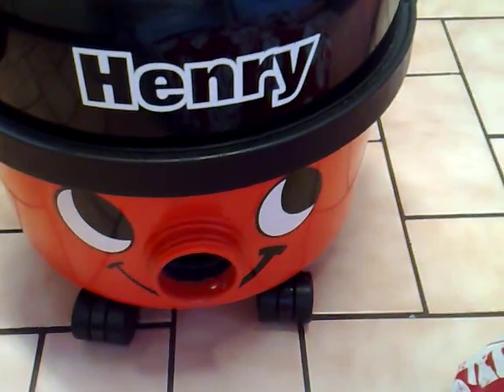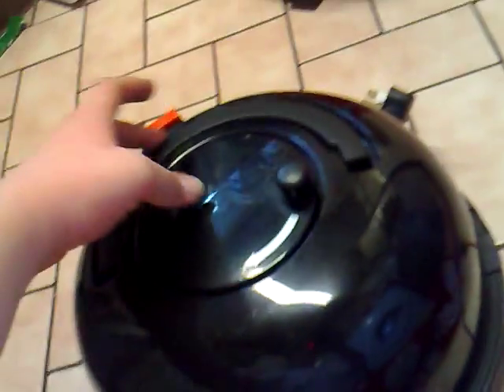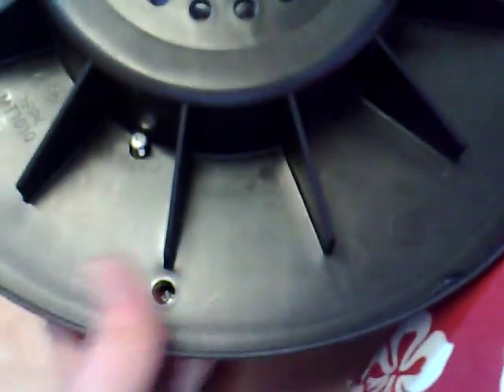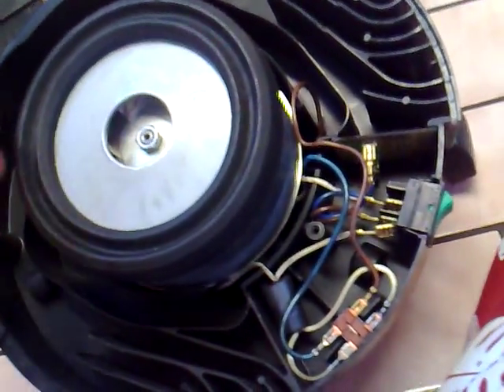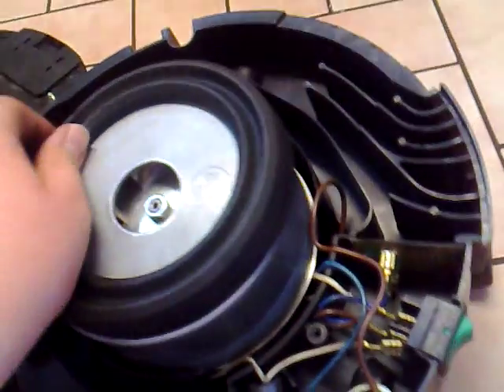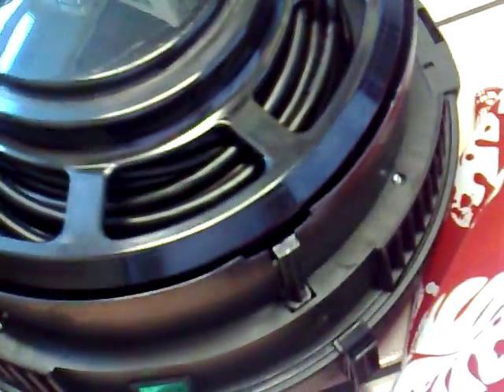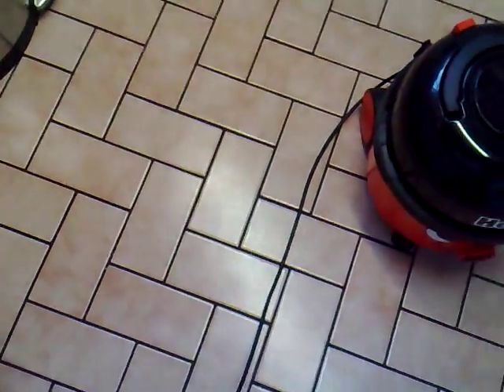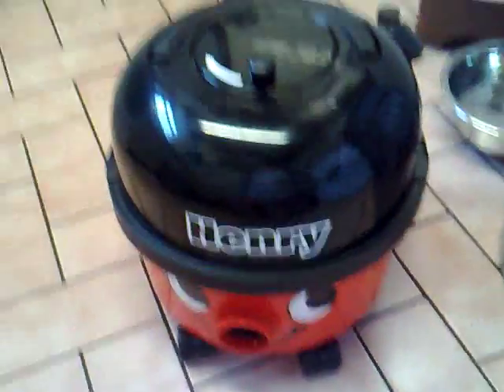Taking apart a Henry motor unit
Title explains